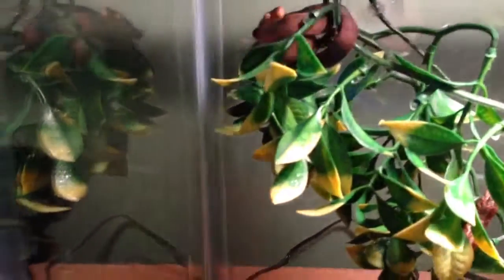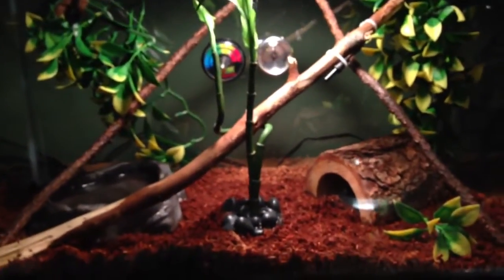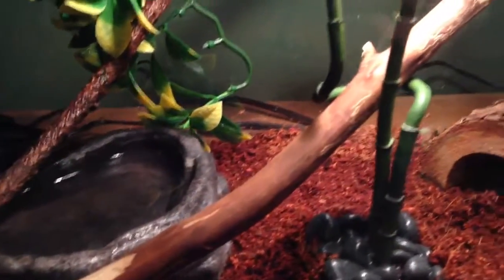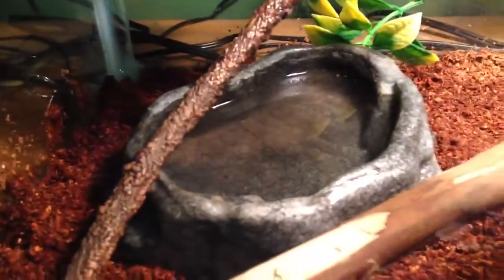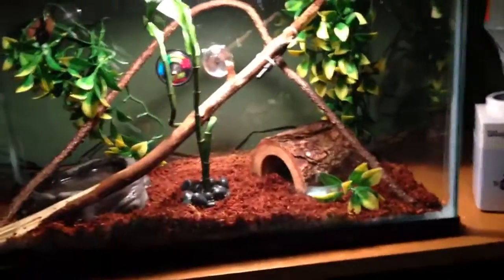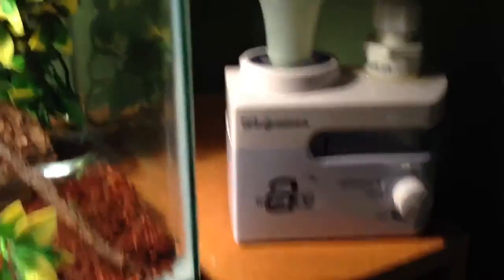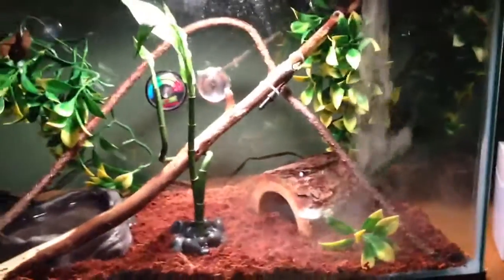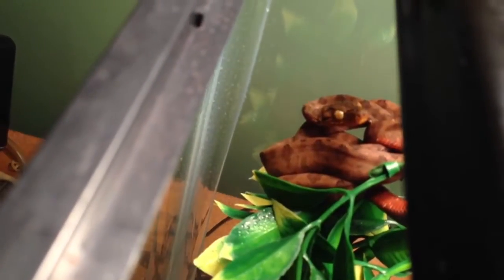New Amazon Tree Boa!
My new Amazon Tree Boa I picked up at a reptile expo last weekend.